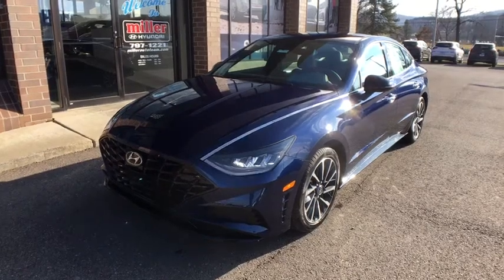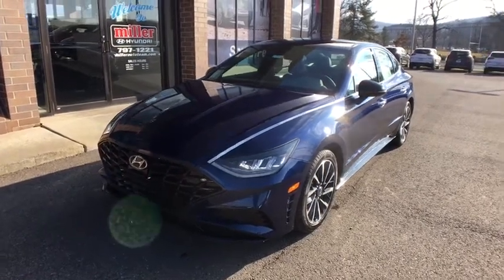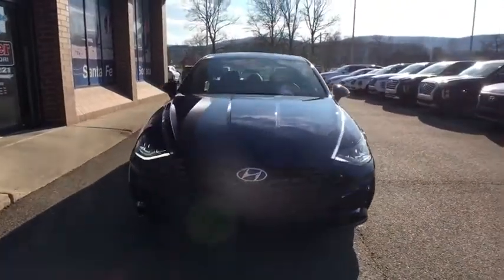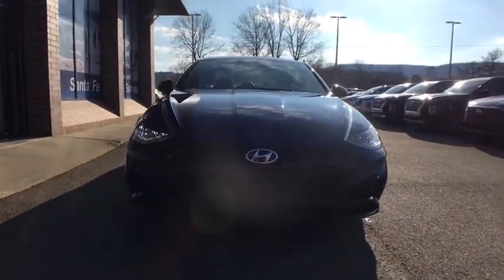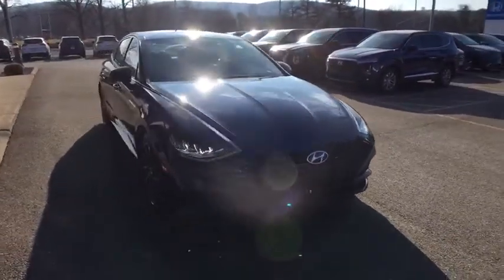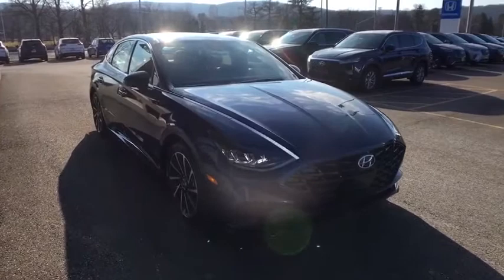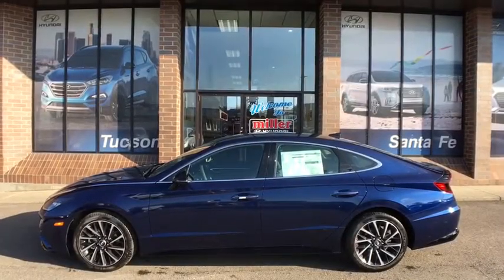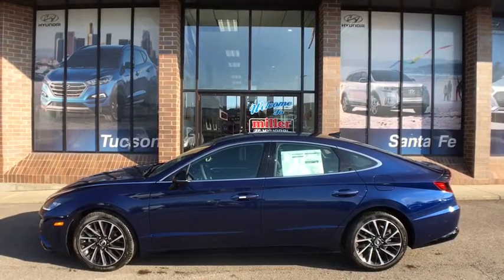2020 Hyundai Sonata Vestal, Binghamton, Ithaca, Johnson City, Big Flats, NY HY5044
New 2020 Hyundai Sonata available in Vestal, New York at Miller Auto Team. Servicing the Binghamton, Ithaca, Johnson City, Big Flats, NY area.
2020 Hyundai Sonata SEL Plus - Stock#: HY5044 - VIN#: 5NPEJ4J23LH008952